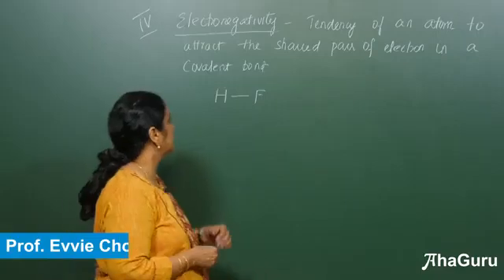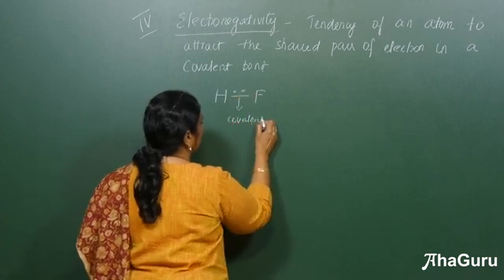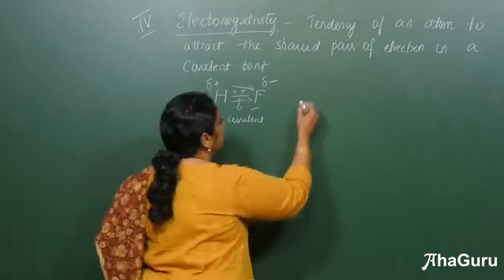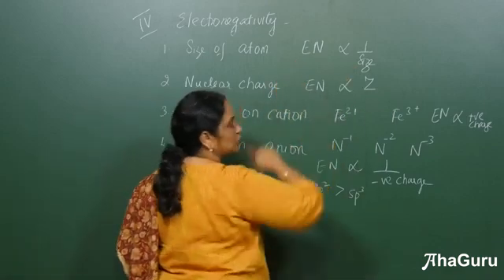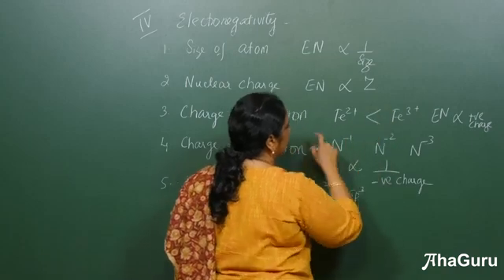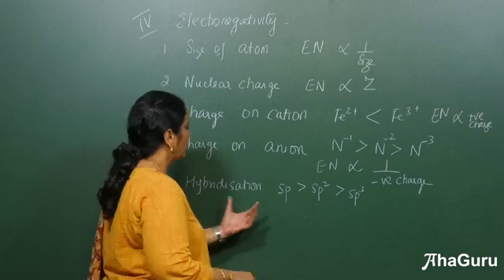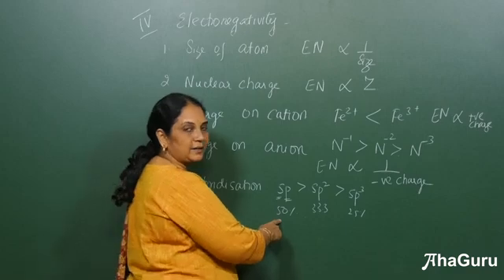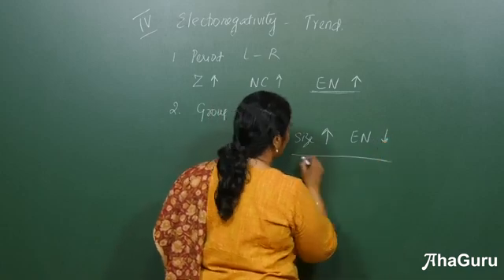Electronegativity | Periodic Trends | Class 11 | Chemistry | IIT JEE | CBSE | NEET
🌟In this video, we dive deep into the concept of electronegativity, a key periodic trend in Class 11 Chemistry. This lesson is crucial for students preparing for IIT JEE, CBSE, and NEET, as it covers how electronegativity varies across the periodic table and its impact on chemical bonding and reactions.

Happy Learning!